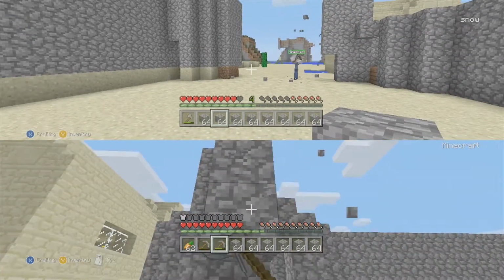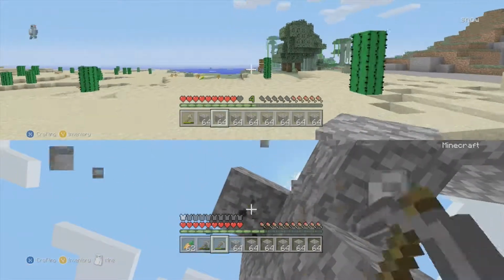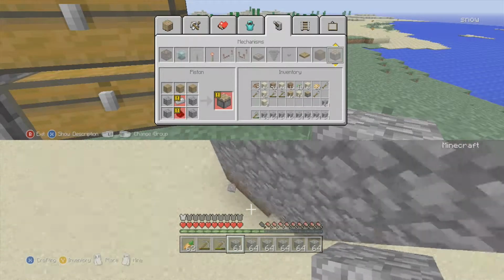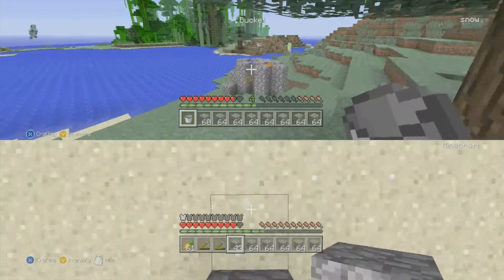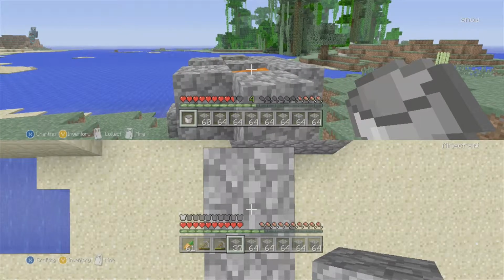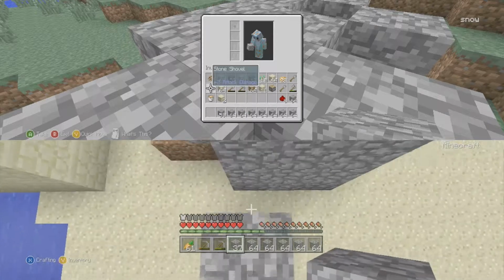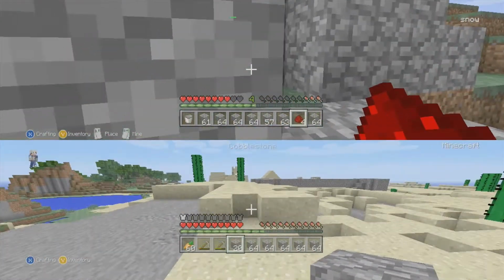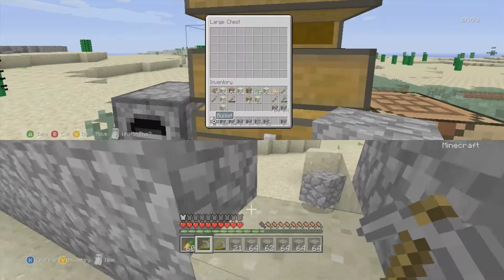Snowflake's Lovely World #8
Some minecraft fun.